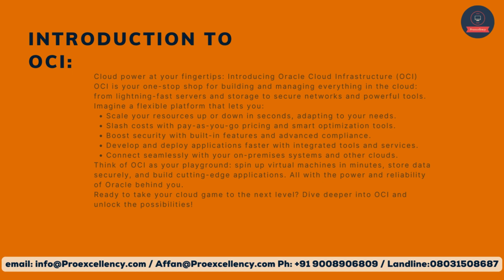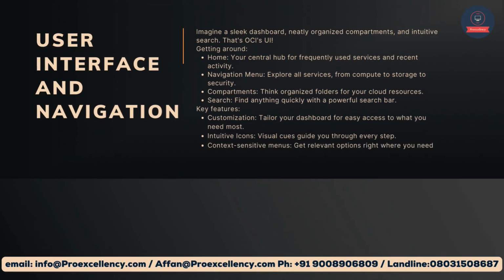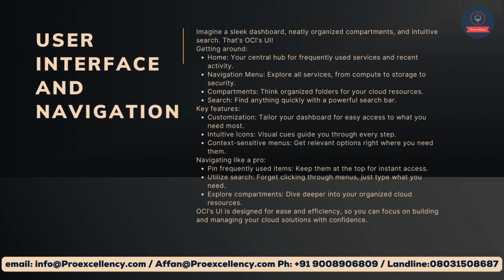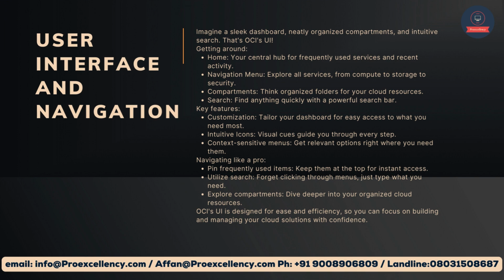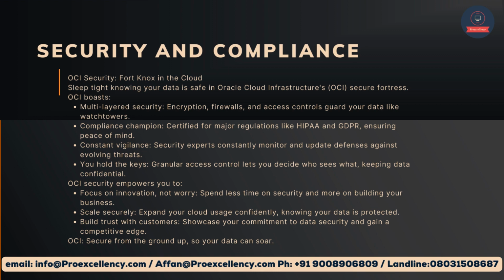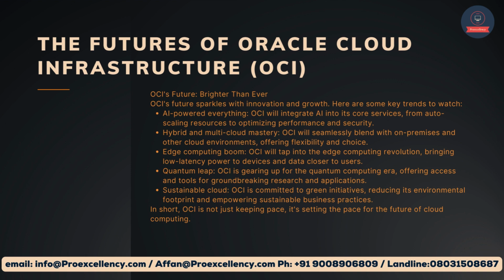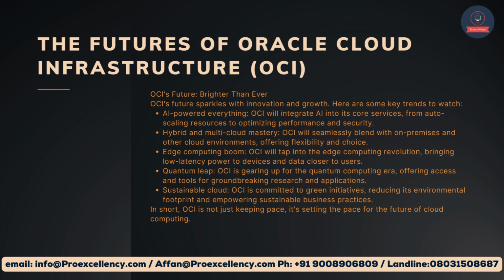Cloud Infrastructure | Mastering Oracle Cloud Infrastructure Online Training and Certification Guide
🚀 Welcome to Proexcellency's exclusive Oracle Cloud Infrastructure (OCI) Online Training! 🌐 Unleash the power of the cloud with our comprehensive Oracle Cloud Infrastructure OCI Online Training course. Whether you're a beginner or seeking advanced skills, this is your gateway to mastering OCI.

Our expert trainers at Proexcellency will guide you through the fundamentals, providing hands-on experience in Oracle Cloud Infrastructure OCI. From understanding the basics for beginners to diving into advanced concepts, this course is designed to cater to all skill levels.

🔍 Key Highlights:

Oracle Cloud Infrastructure OCI for beginners: Build a strong foundation in OCI principles.
Hands-on training: Gain practical experience in real-world scenarios.
Certification preparation: Get ready to ace the Oracle Cloud Infrastructure OCI Certification.
Online learning convenience: Access the course anytime, anywhere.

🌟 Proexcellency - Your Partner in Professional Training! 🌟

📚 Course Outline:

Introduction to Oracle Cloud Infrastructure
OCI Fundamentals for Beginners
Hands-on Training in OCI
Certification Exam Preparation
Advanced OCI Concepts
Ready to embark on a journey to become an Oracle Cloud Infrastructure expert? Click play now! 🚀

🌐 If you'd like to learn more and enroll, please visit our